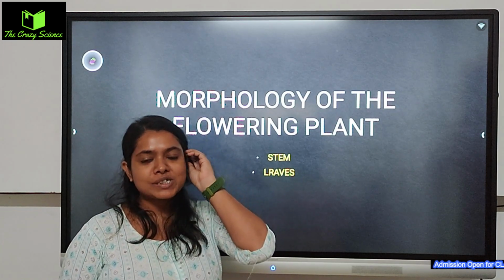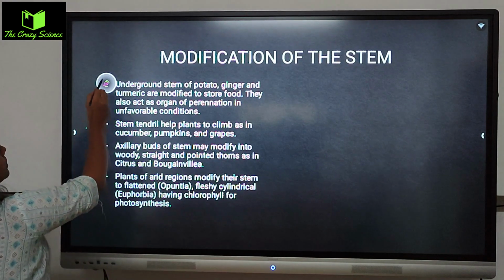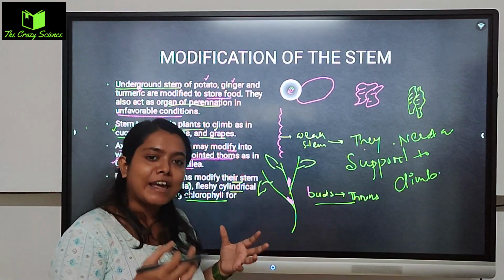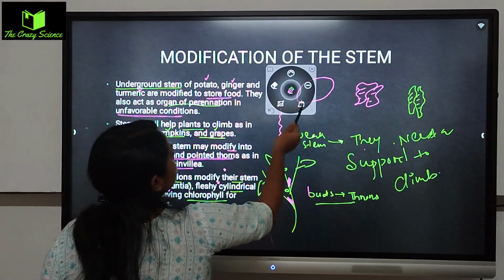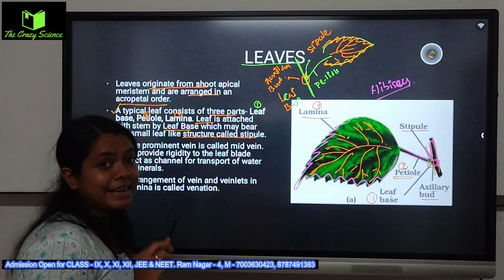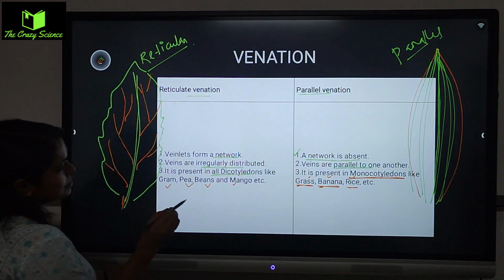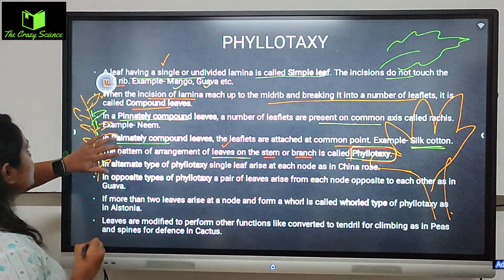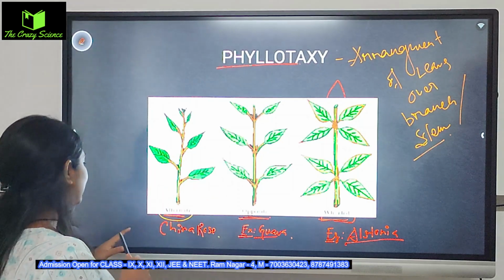MORPHOLOGY OF FLOWERING PLANTS II 11TH NCERT BIOLOGY CHAPTER 5 II PART - 2 II BIOLOGY NEET 2024